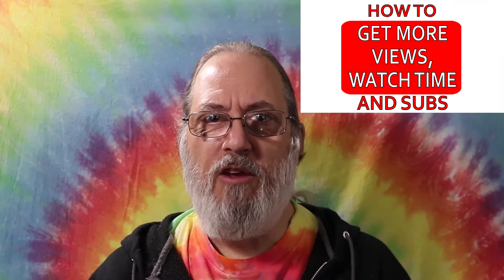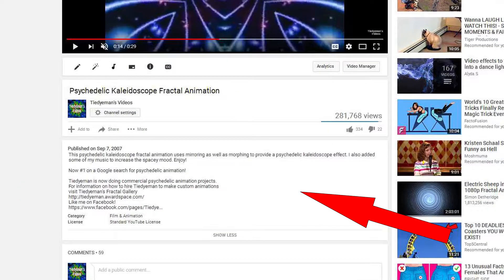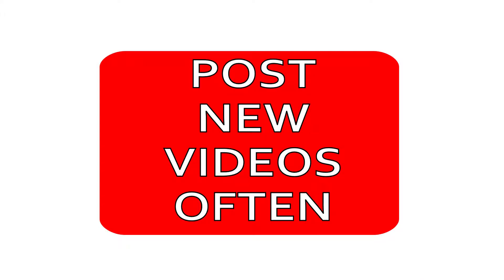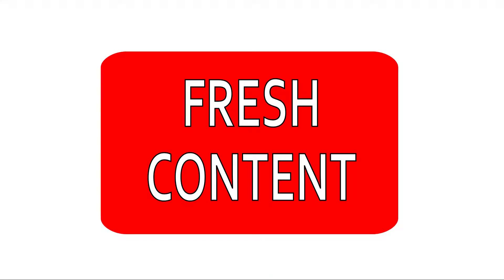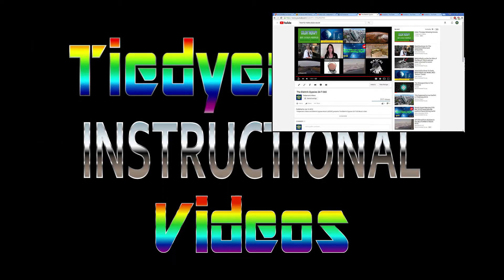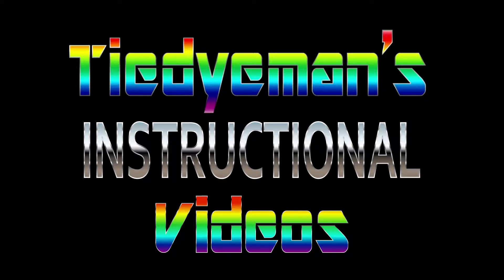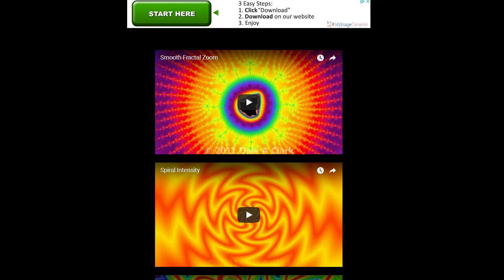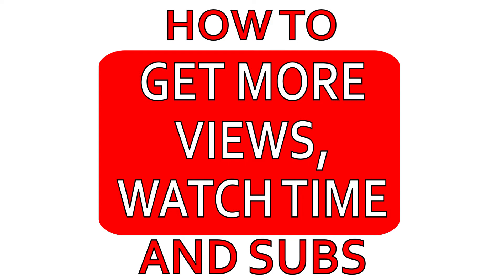How To Get More Views, Watch Time And Subscribers Episode 2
Tiedyeman's Instructional Videos series: How To Get More Views, Watch Time And Subscribers. Watch and listen carefully, these tips will actually work and they won't cost you a dime. I'll be making more of these as I'm finding out what works best.